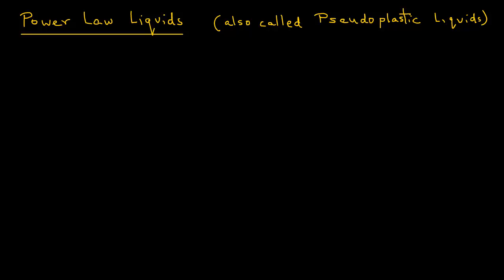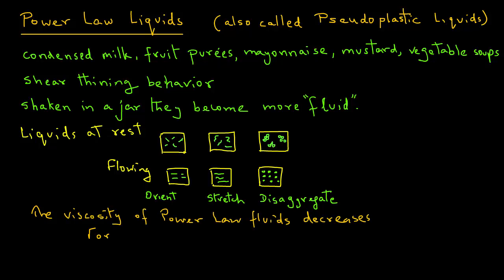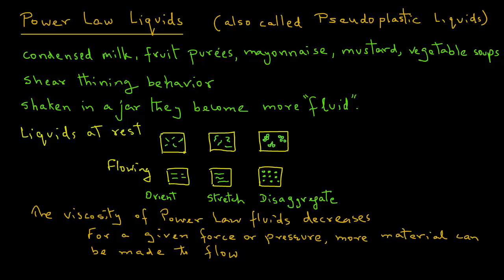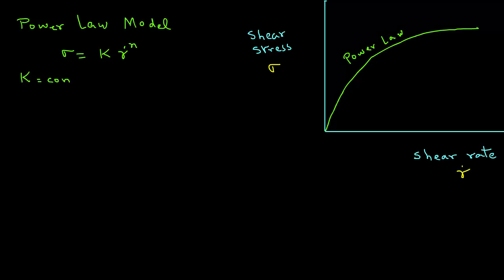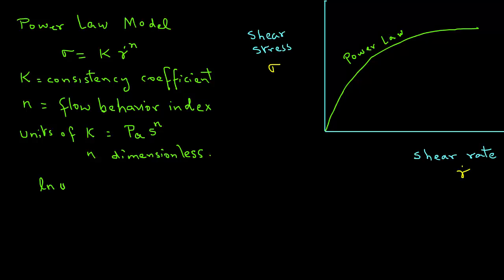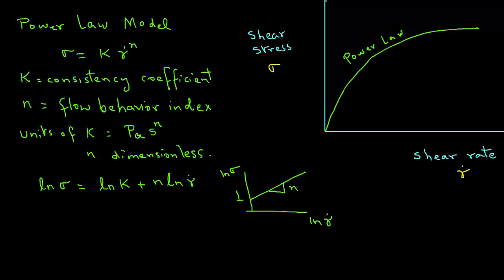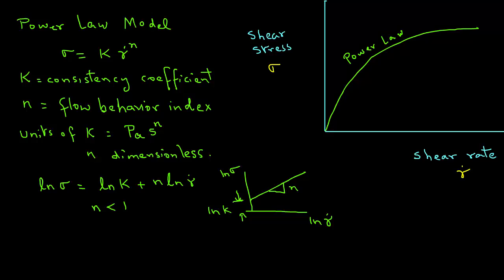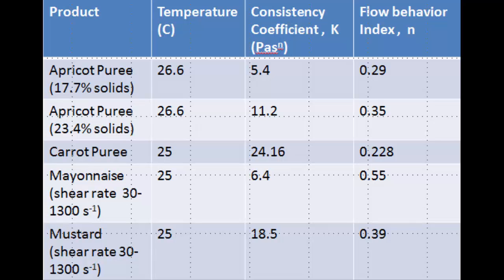Pseudoplastic Liquids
Description of Pseudoplastic liquids and their shear thinning behavior is described.